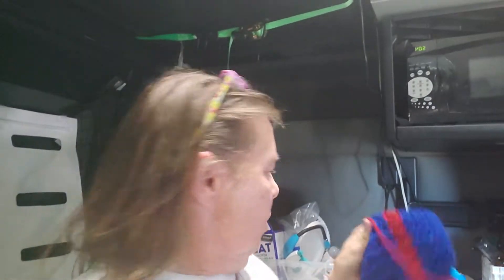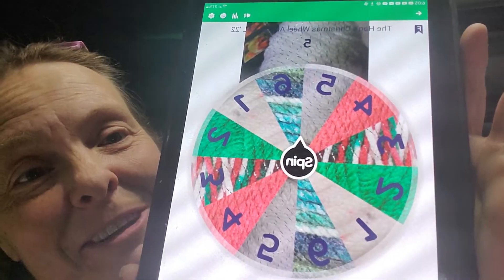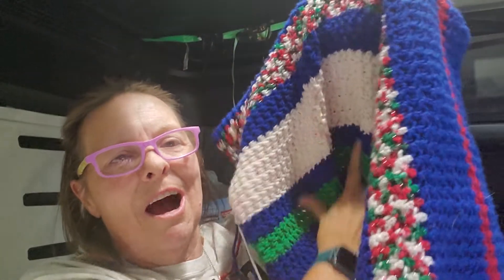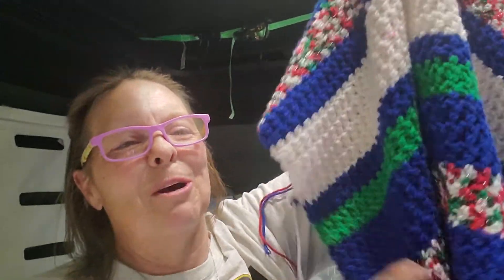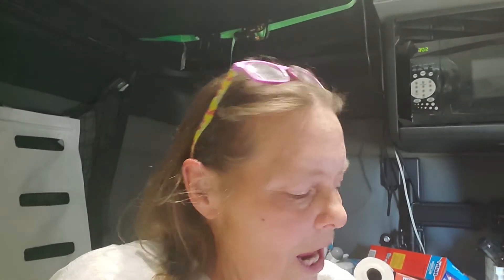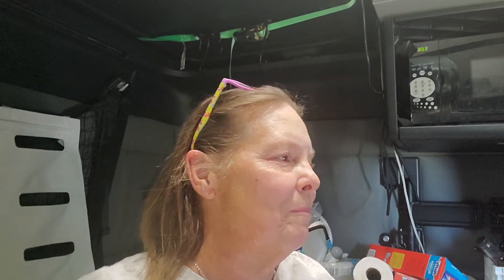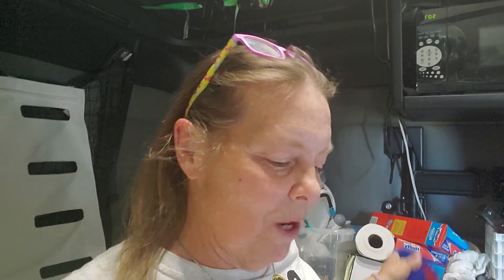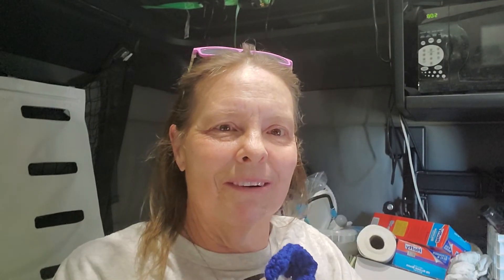The Hag's Christmas Wheel Afghan CAL '22 Week 8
Dana Bernhardt
Emmett, ID 83617